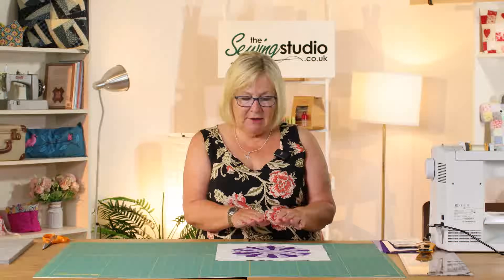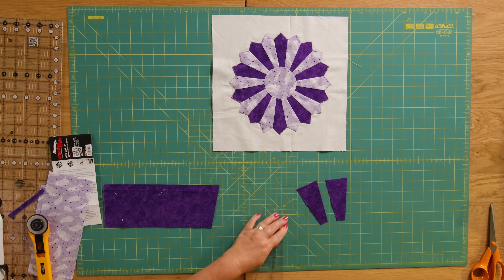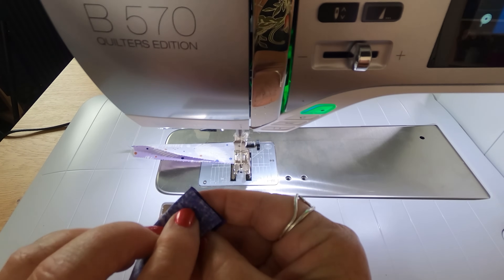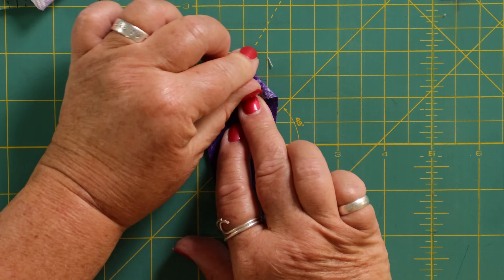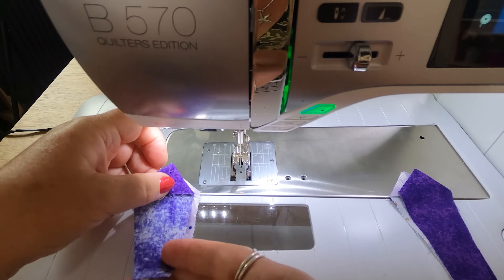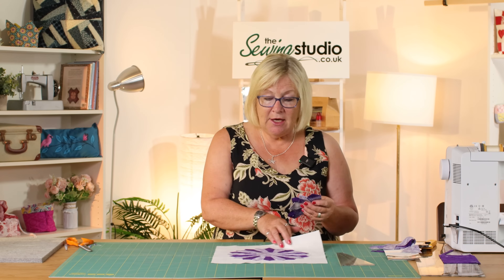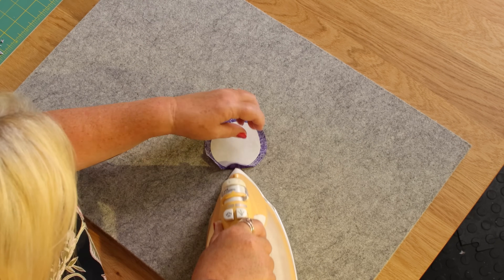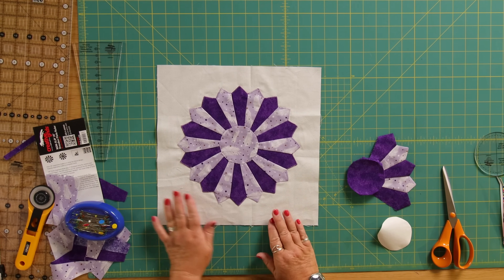Make a Flower Block using the Dresden Plate Ruler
Using a dresden plate ruler, Katrina shows us how to create a flower design using the Creative Grid ruler. Throughout this tutorial Katrina used a 12.5" square for background fabric and 4" wide strip of fabric (light & dark) - enough to make 20 pieces. She also talks through options for the centre of this block, either cutting a circular piece or creating something more 3D like a suffolk puff.

~ We now ship fabric to Australia, United States of America, Canada and Select European Countries. ~